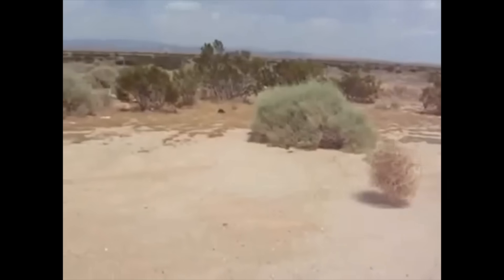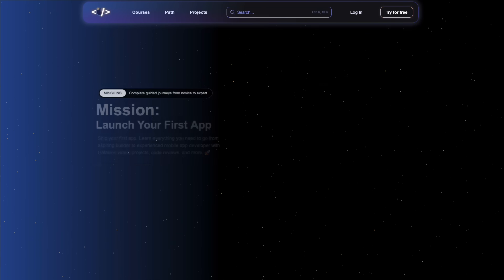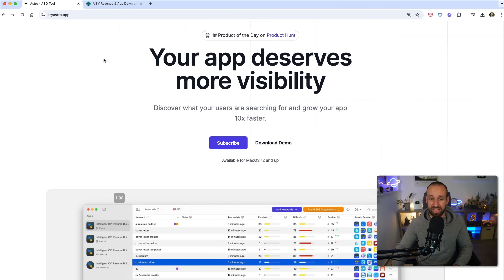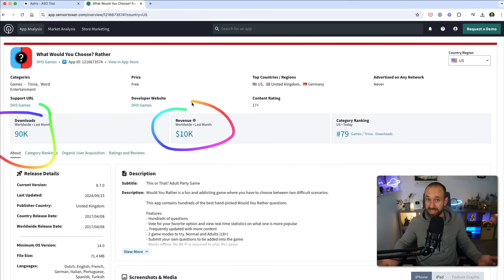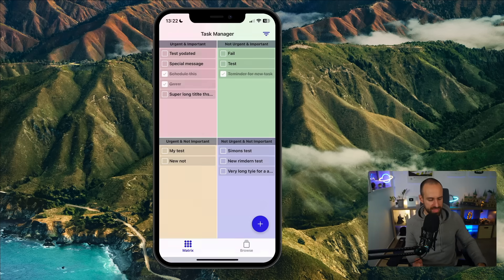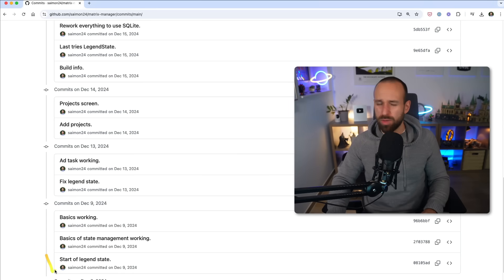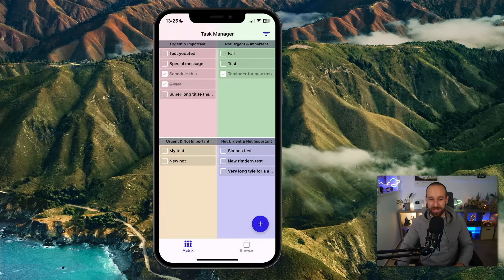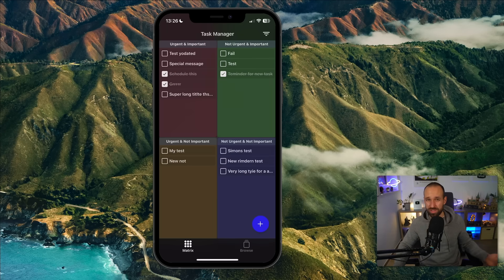The Secrets to Shipping Mobile Apps 10x Faster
I've shipped 3 React Native apps in 3 months, and here's everything you should be aware of so you don't waste more time than you have to.

00:00 Intro
01:08 Finding Ideas & Keywords
02:26 Try your Critical Path
03:11 Plan First, Code Later
04:12 Eliminate Overkill
05:16 Plan Future Versions
06:38 You don’t need to be a designer
08:08 Debug in isolation or debug forever
09:22 Expect to be Rejected
11:01 Build it and they will not come
12:48 Nothing is a failure if you can learn from it
13:48 Building Apps is a Journey